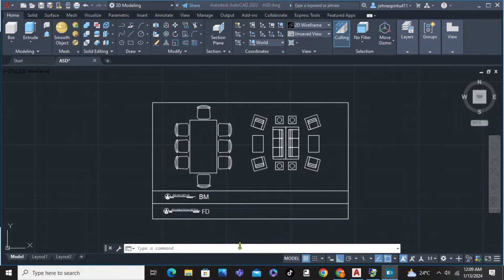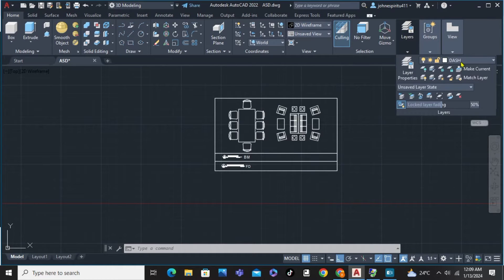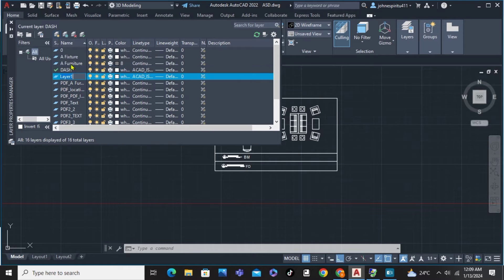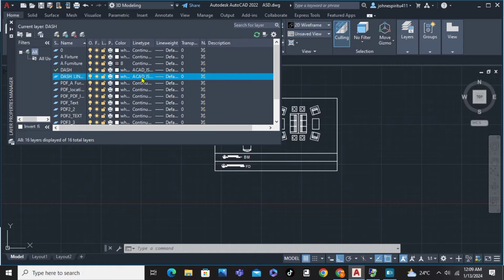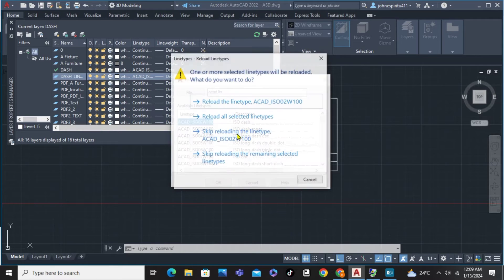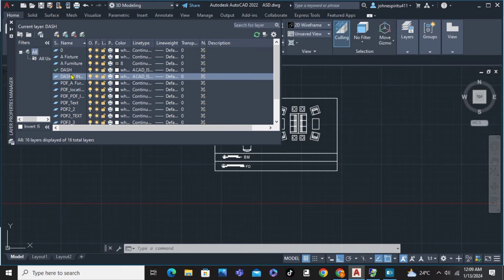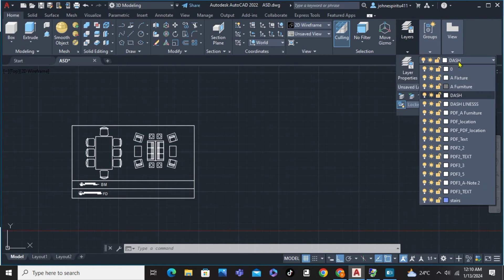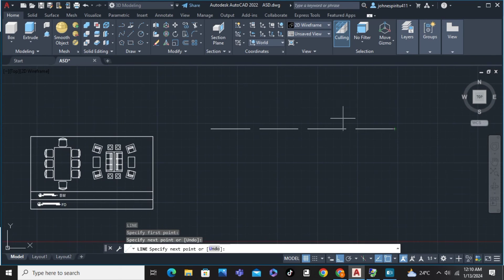How to Make a Dashed Line in AutoCAD [QUICK GUIDE]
Let's take a look at how to make a dashed line in AutoCAD.